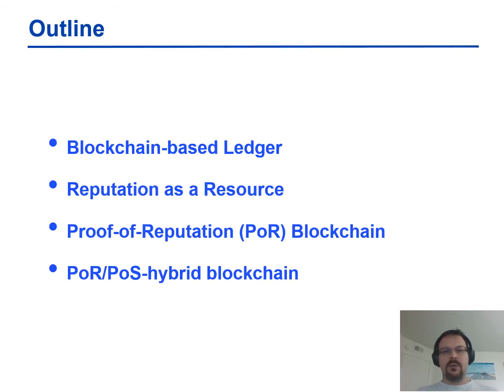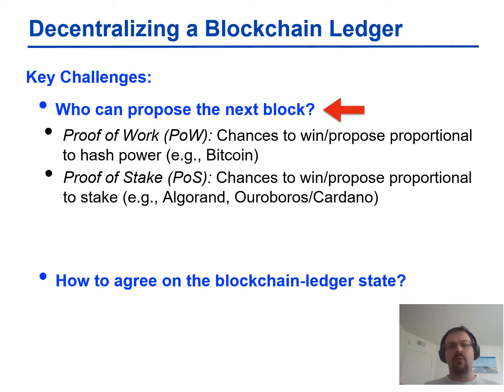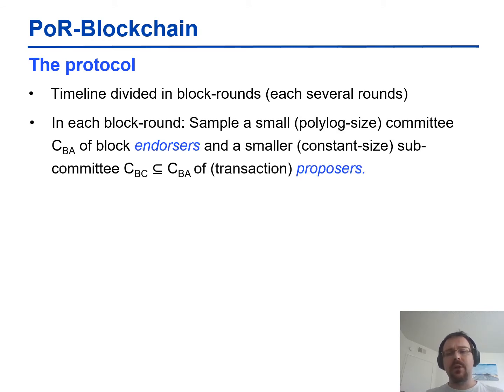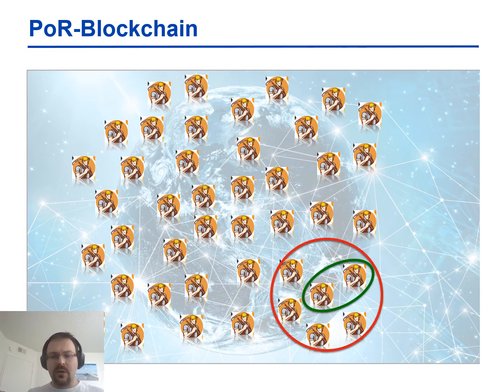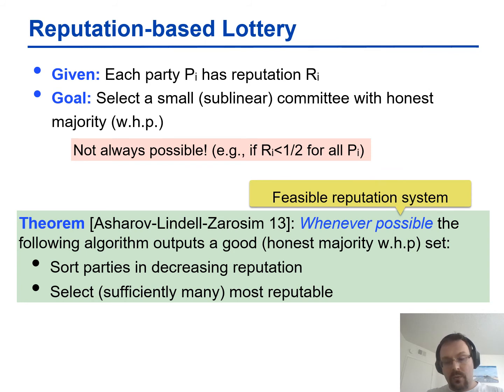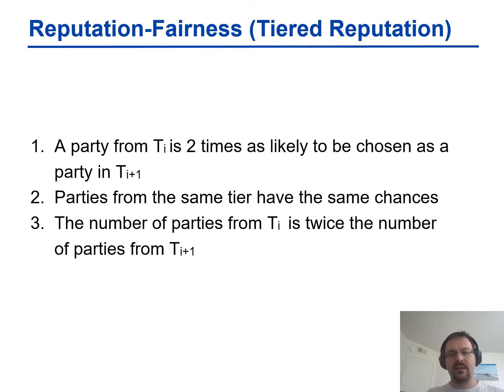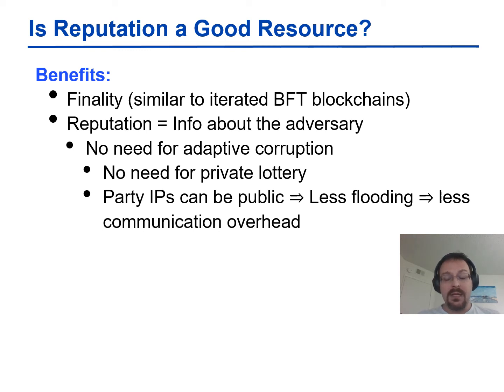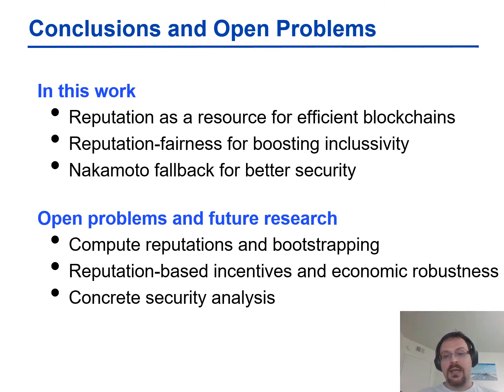Proof-of-Reputation Blockchain with Nakamoto Fallback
Paper by Leonard Kleinrock, Rafail Ostrovsky, and Vassilis Zikas presented at Indocrypt 2020.